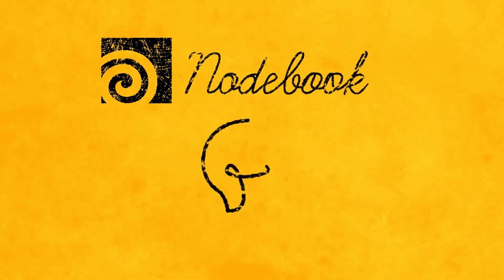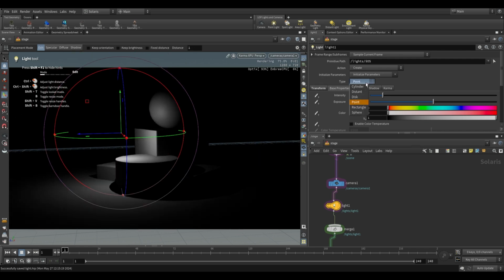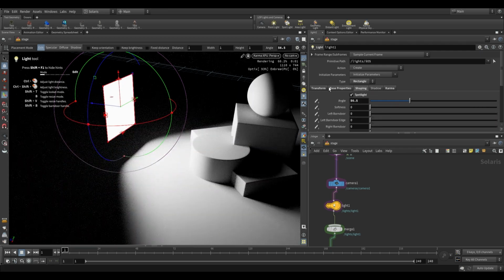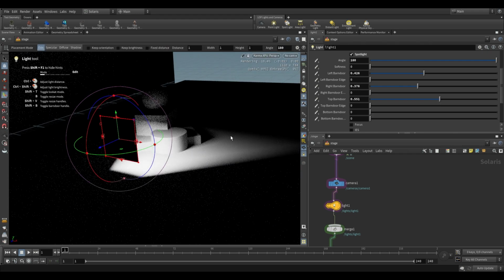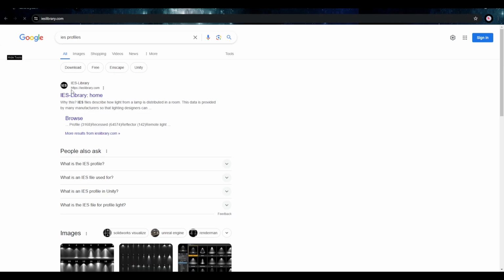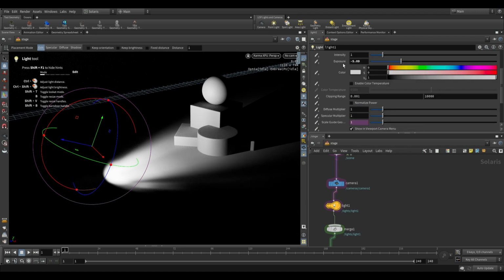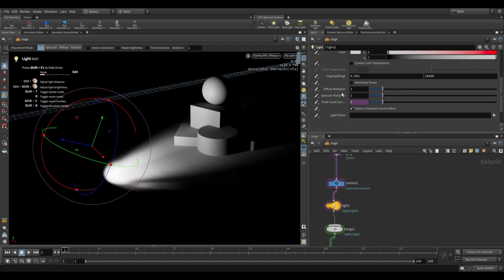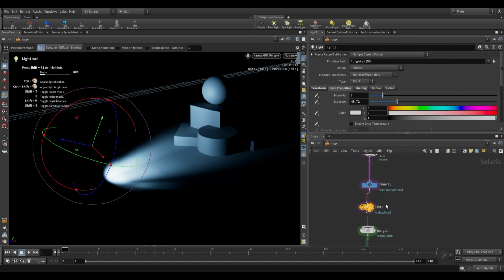Lighting Nodebook | Light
Use this node to create or edit USD Light prims. This node also adds useful Karma-specific attributes.